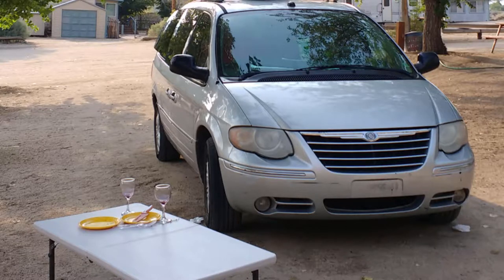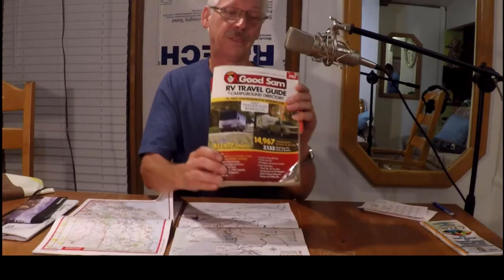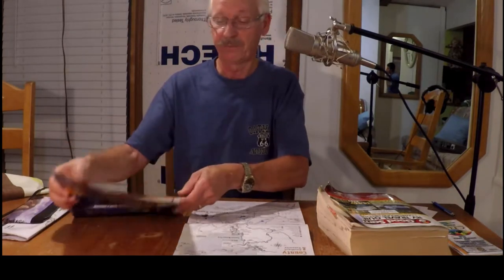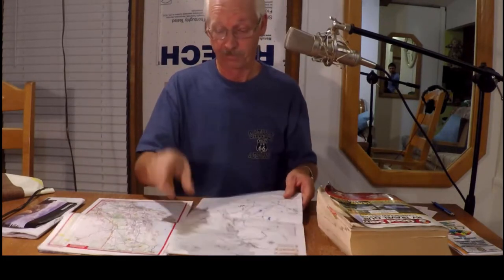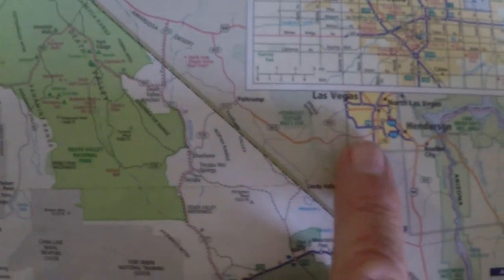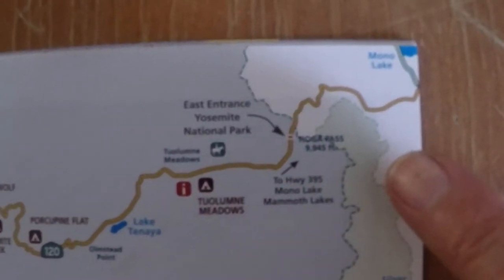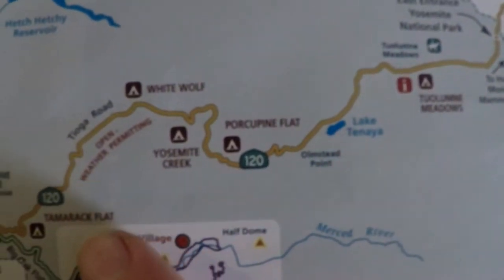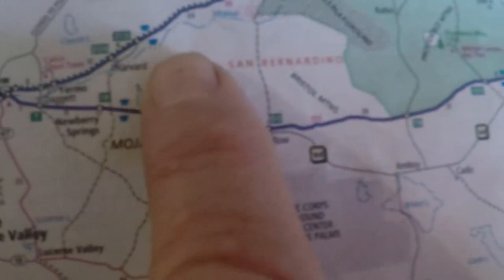Yosemite national park navigation and maps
Yosemite in July, how to plan a trip like mine. Tioga pass.